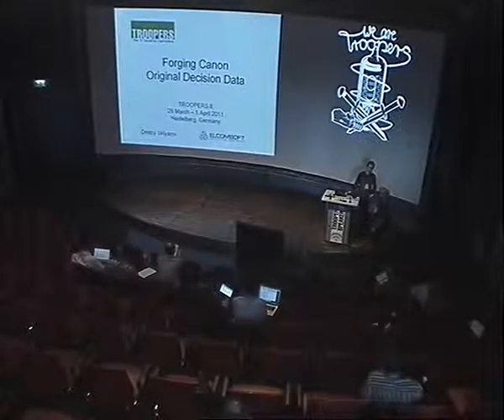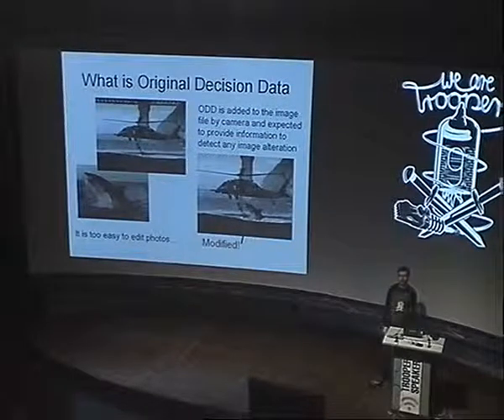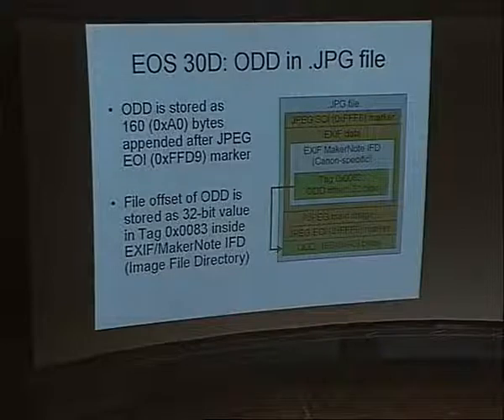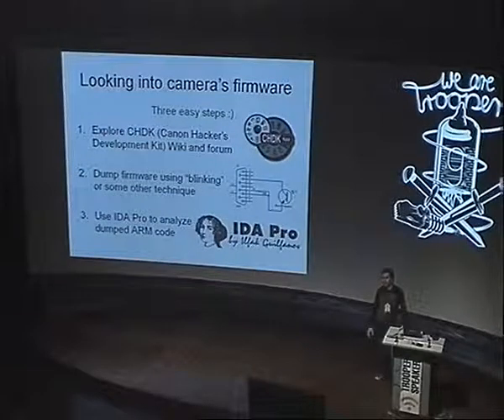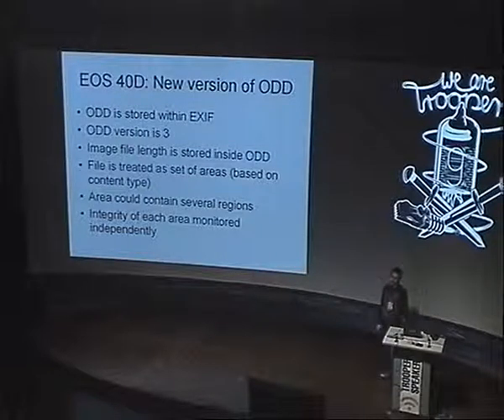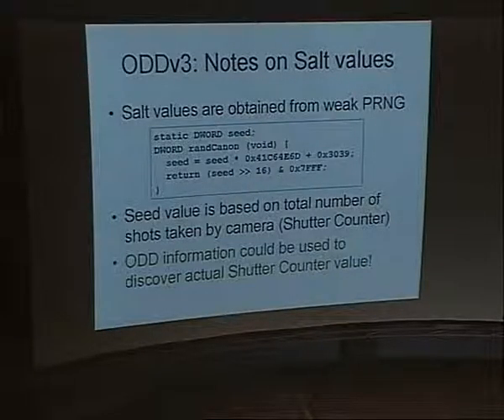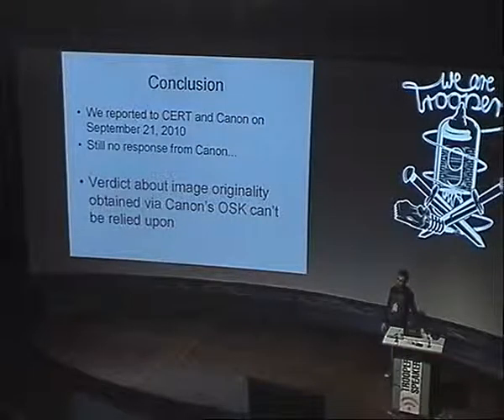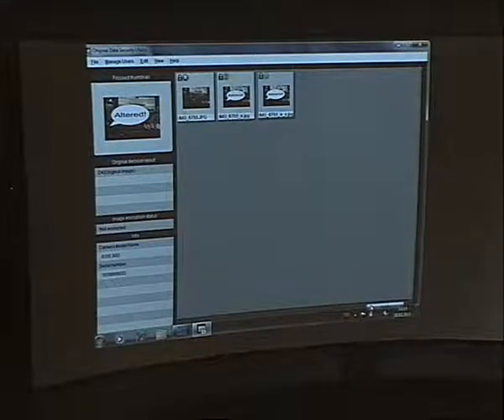TROOPERS11 - Forging Canon Original Decision Data - Dmitry Sklyarov